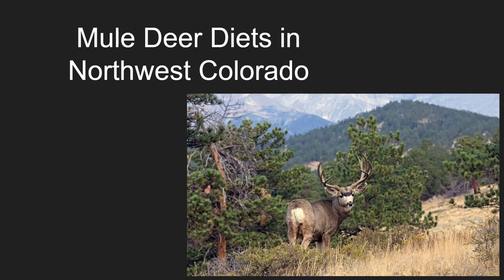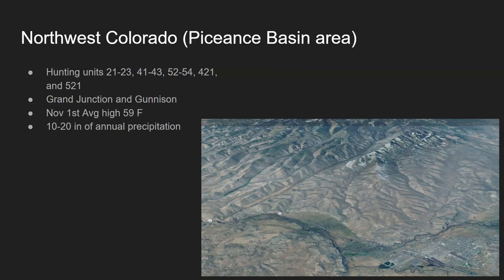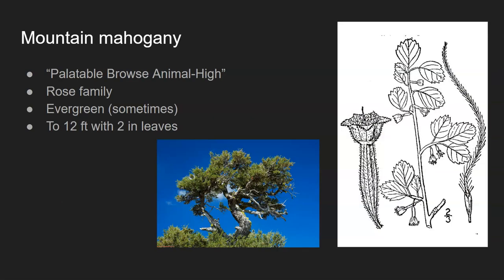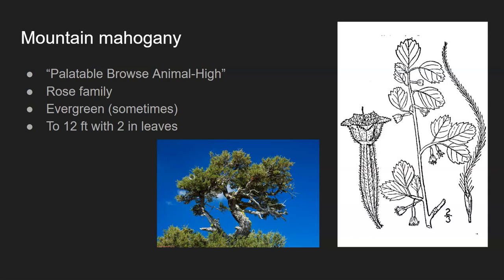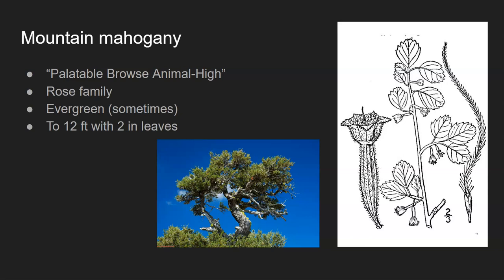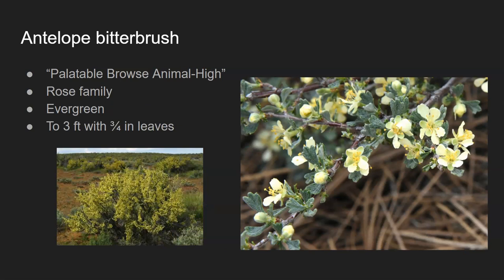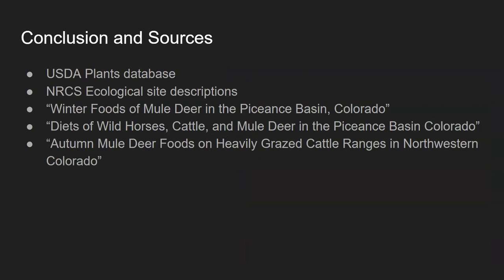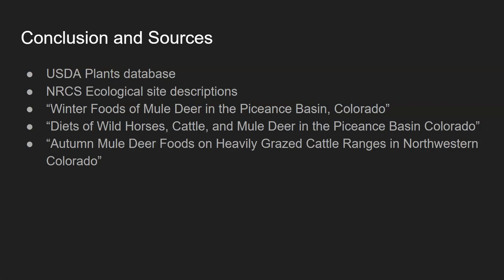Mule Deer Diets in Northwest Colorado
This is the 1st episode in a new series for the channel that will explore what mule deer eat across different ecological areas of the West using USDA information and other scientific publications.  This episode centers around the Gunnison area of Northwestern Colorado and includes plant species such as antelope bitterbrush and big sagebrush.